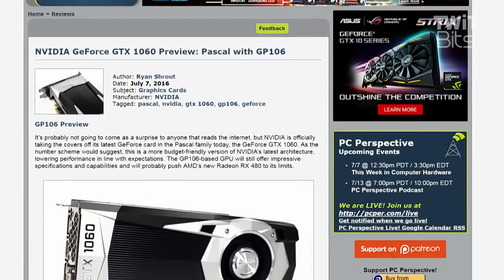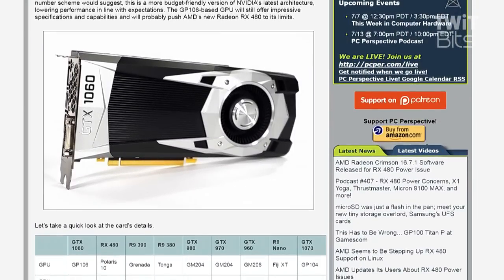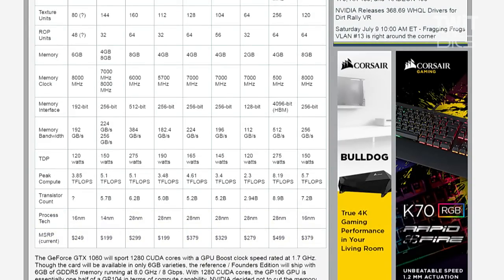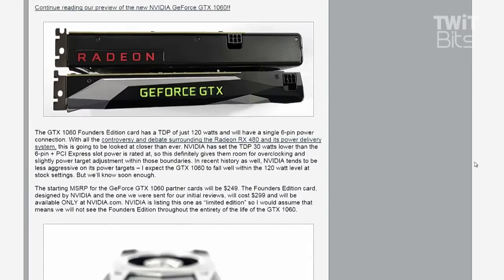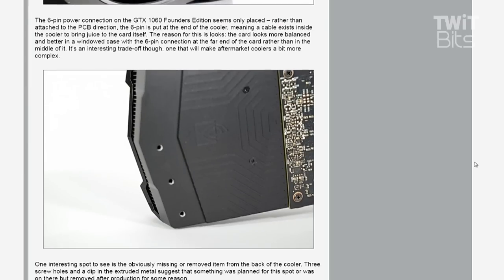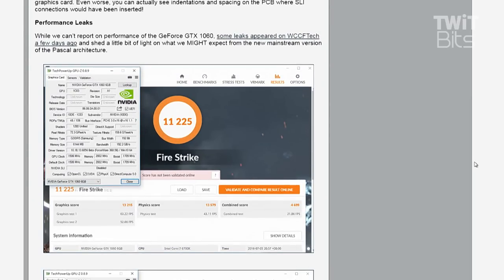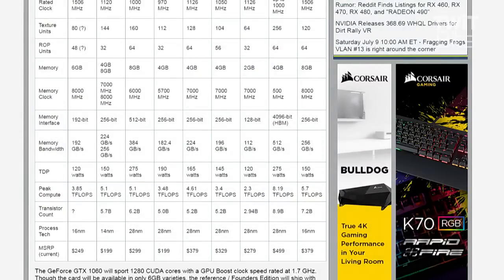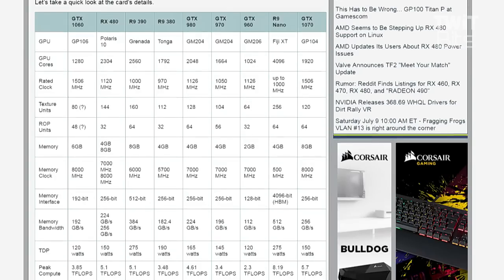GeForce GTX 1060 Announced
NVIDIA announced what is apparently a competitor to AMD's RX 480 graphics card. There are 1260 CUDA cores, 6GB of memory, and a $249 partner card price point.